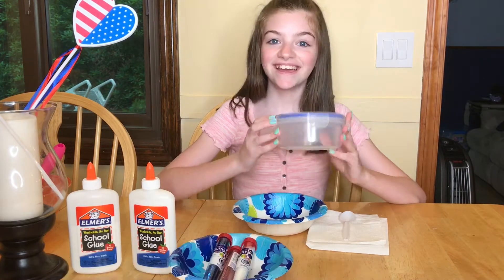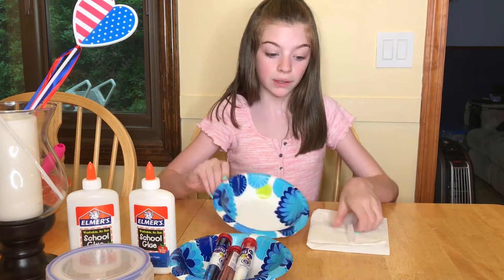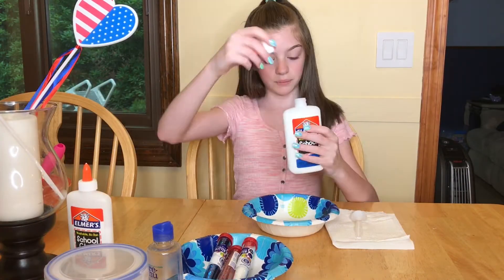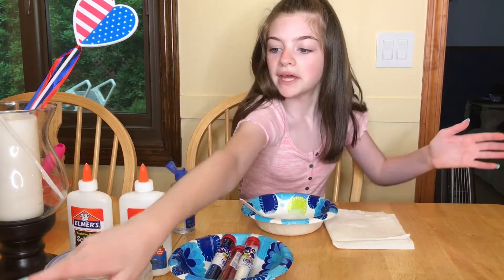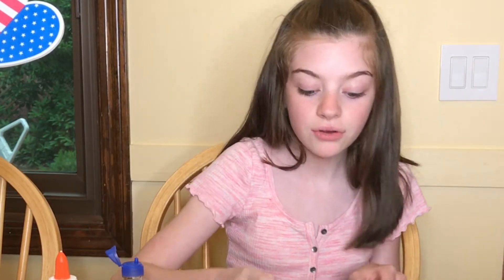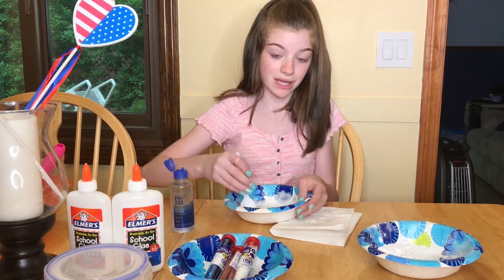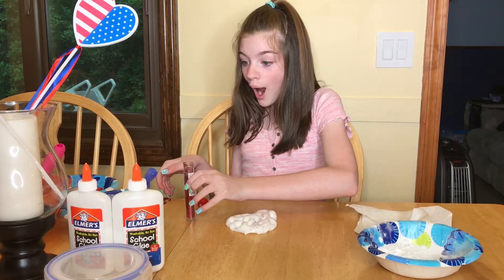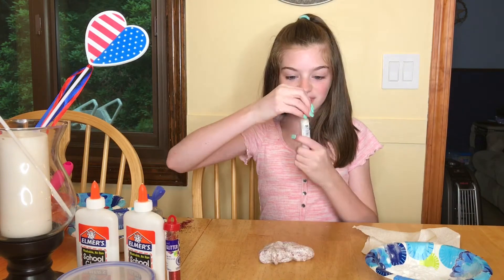4th of July Slime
Hi guys, thanks for coming back to my channel. Today I made some 4th of July slime.

Check it out, fourth of July Slime.